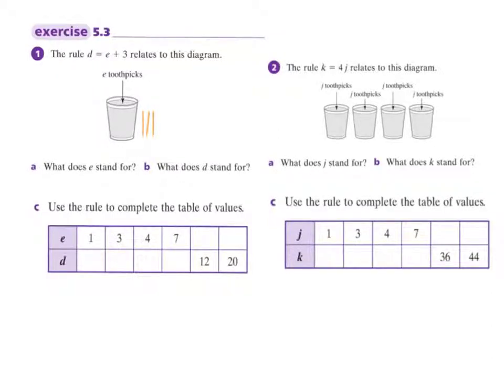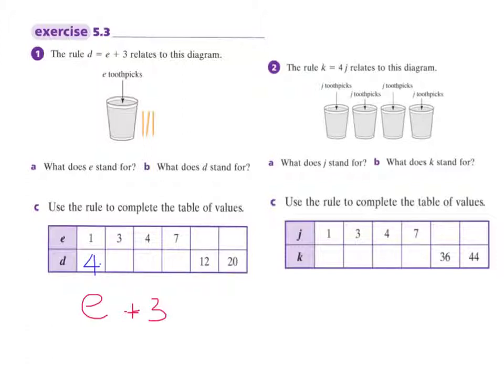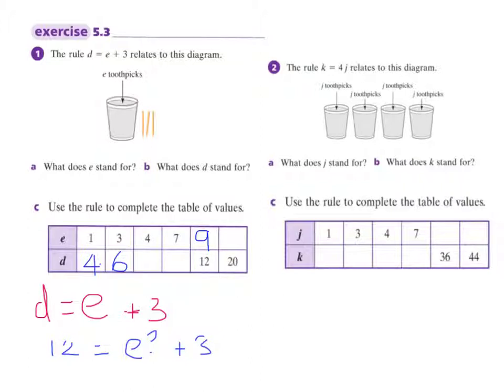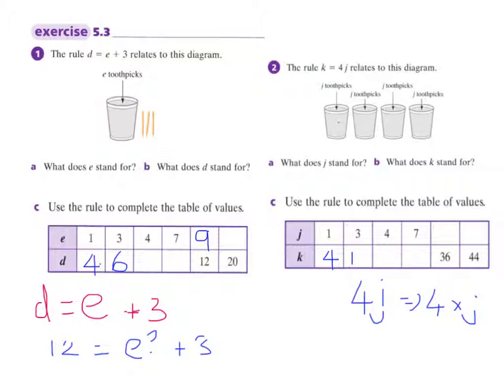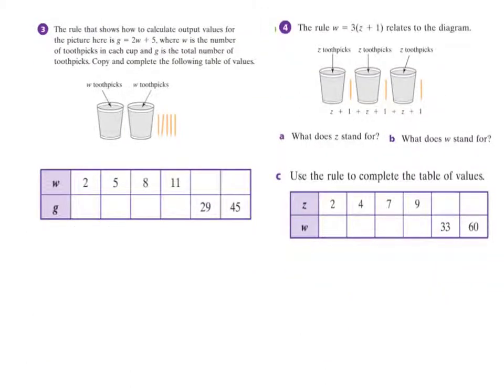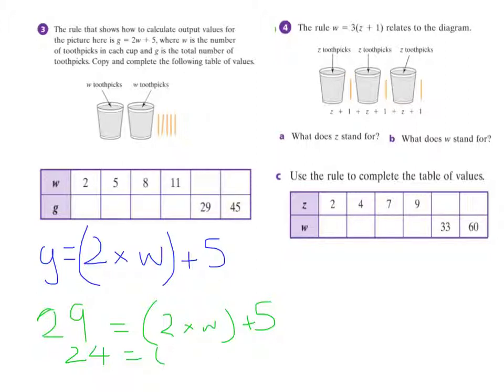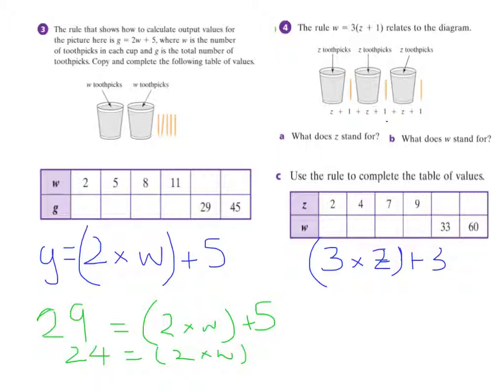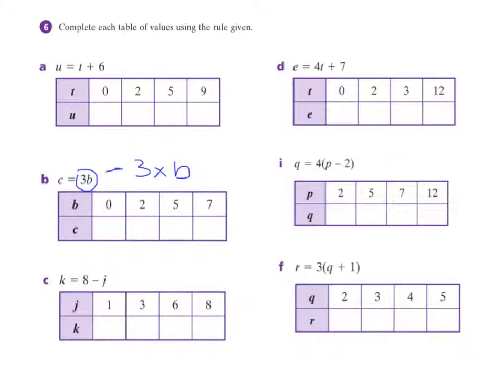Year 7 maths - Algebra exercie 5.3 hints